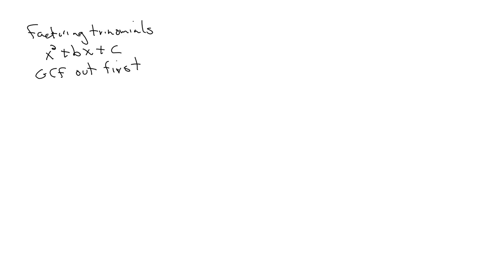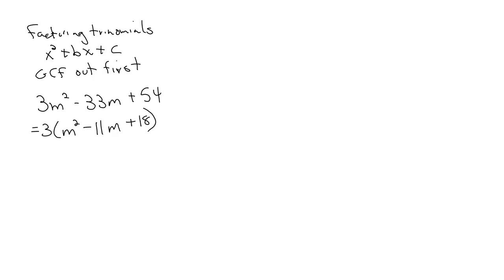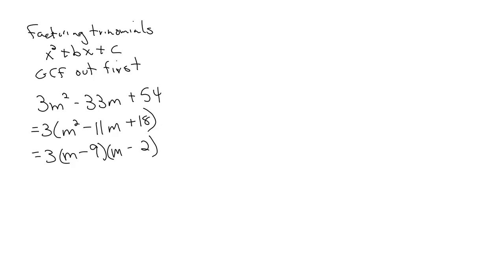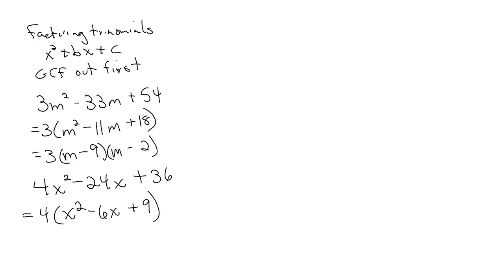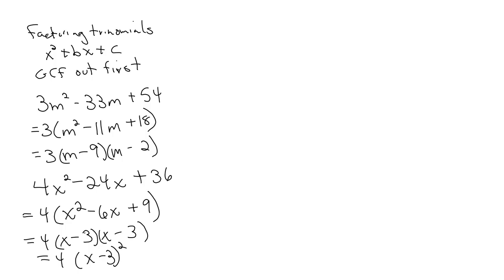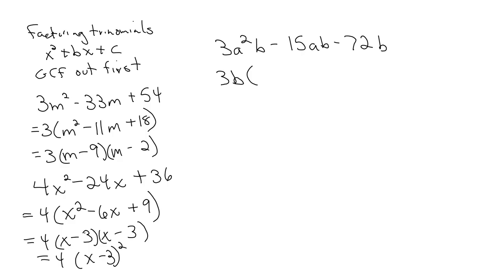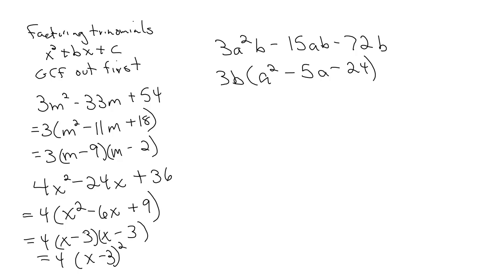Factoring Trinomials x^2 bx c 6.2 Part 2 GCF first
See all parts!  Factoring trinomials explained by QVCC math faculty Denise Walsh.